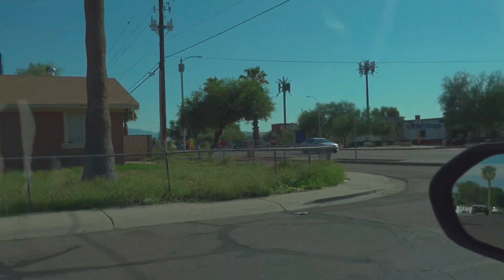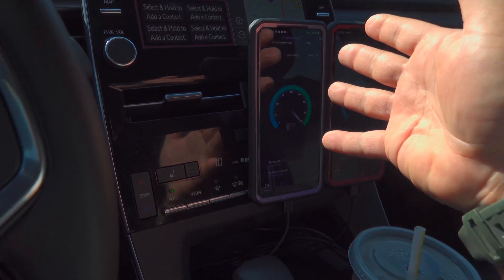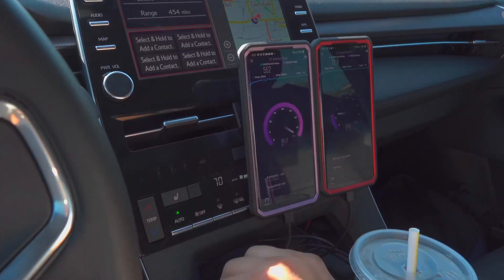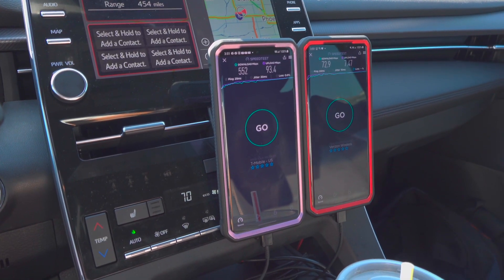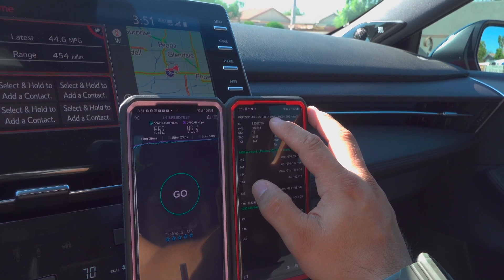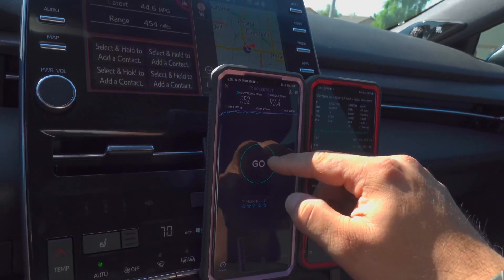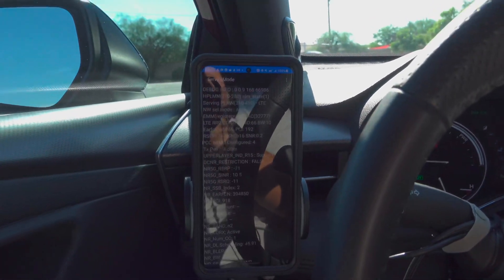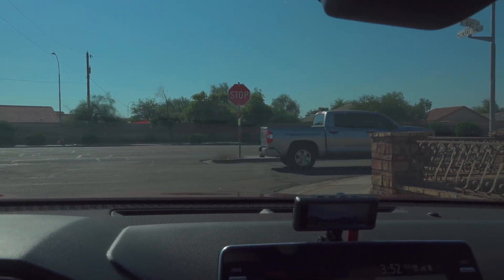T-MOBILE,AT&T,VERIZON WIRELESS | MORE IMPROVEMENTS FROM T-MOBILE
THIS IS BIG
More videos coming soon
Lightreading.com